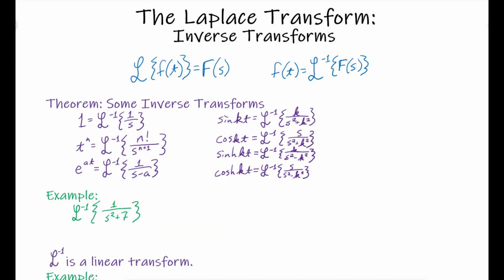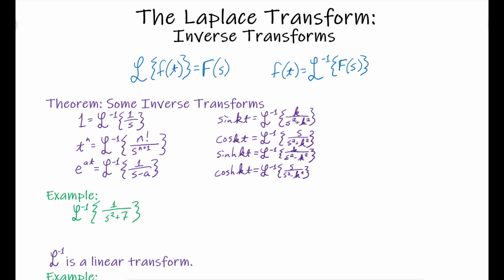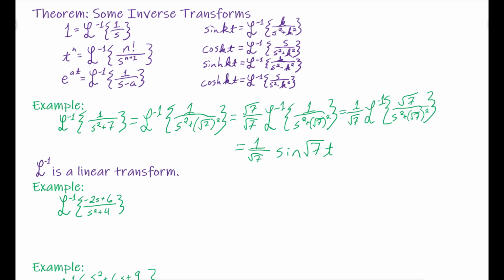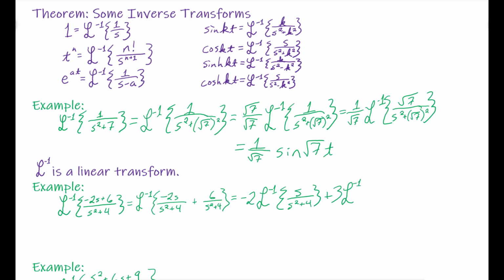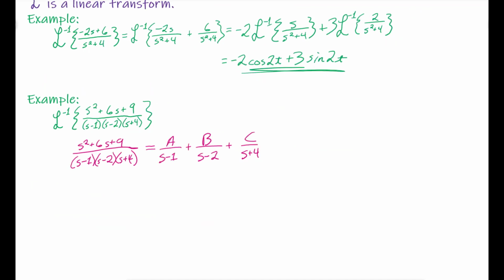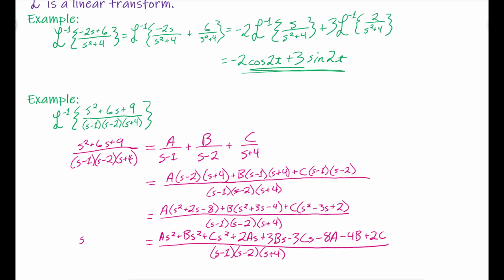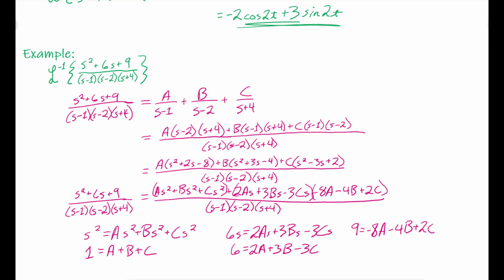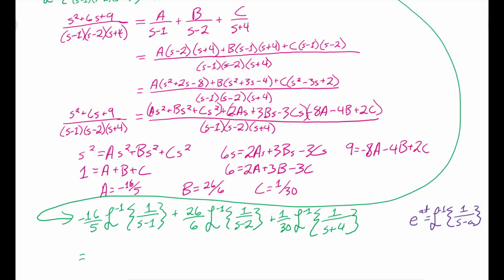Inverse Laplace Transform